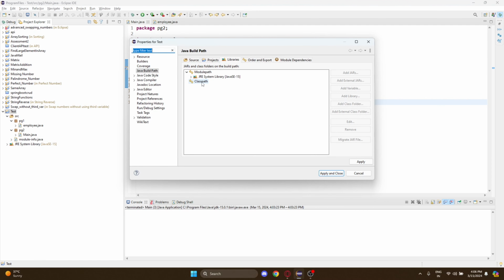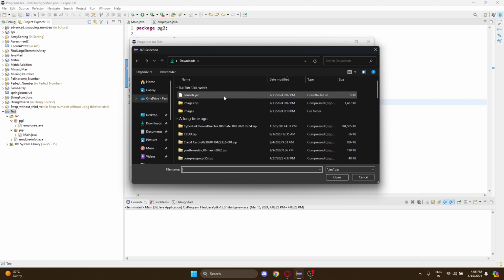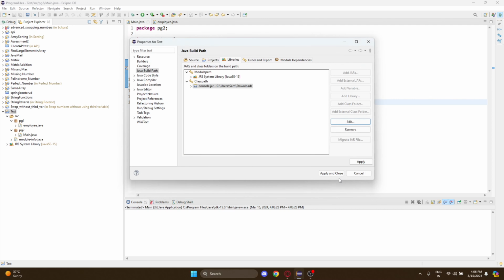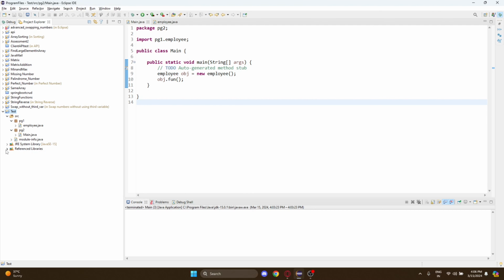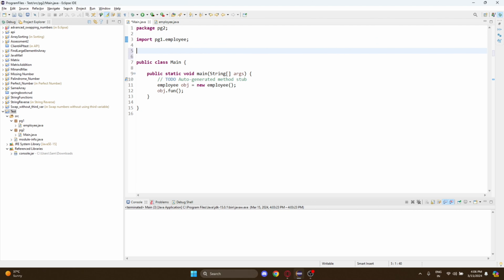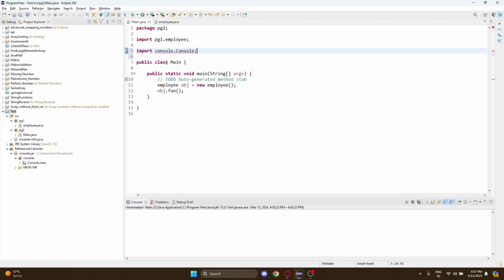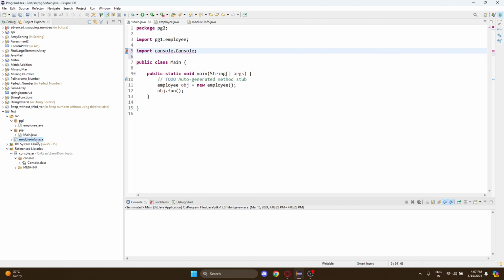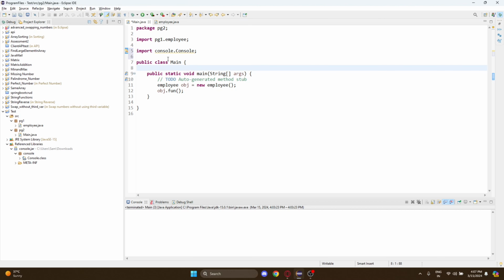How to add jar file in java eclipse | java project | Tutorial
This video is about how to import external jar file in java eclipse